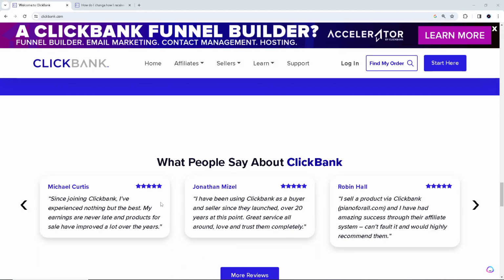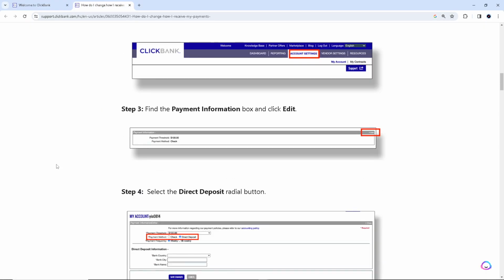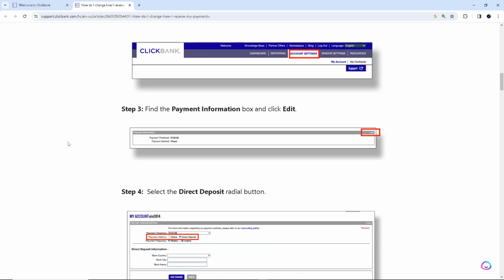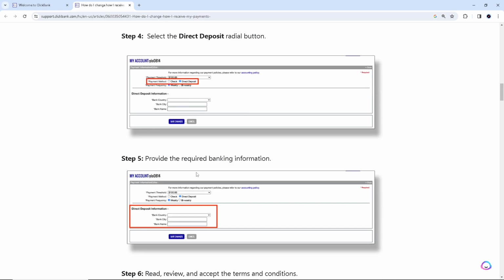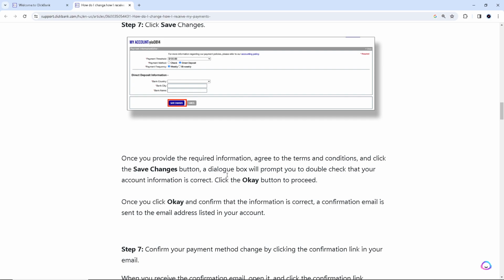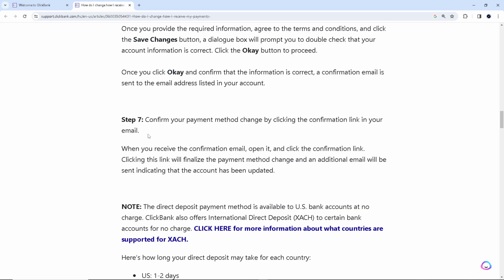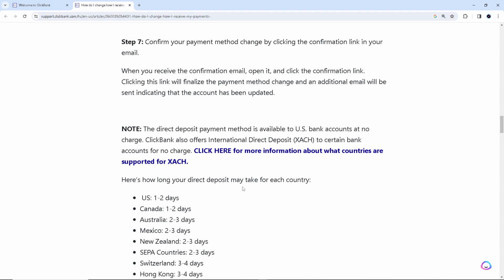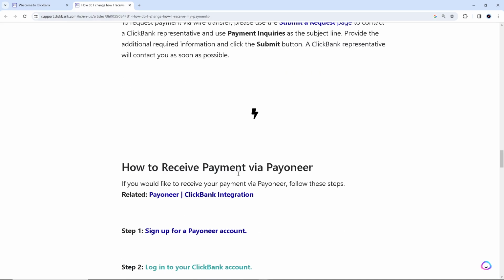How to Add a Payment Method in Clickbank (Quick & Easy)